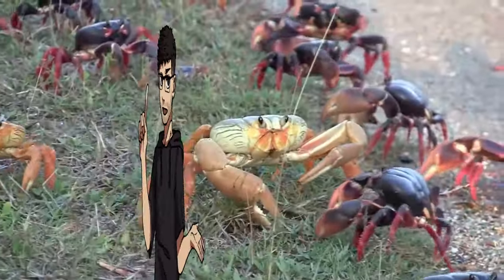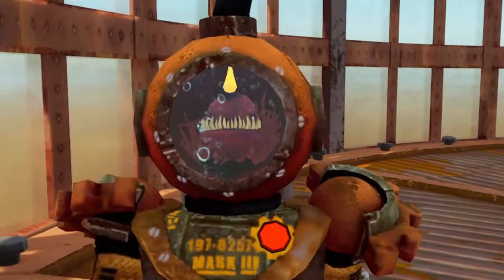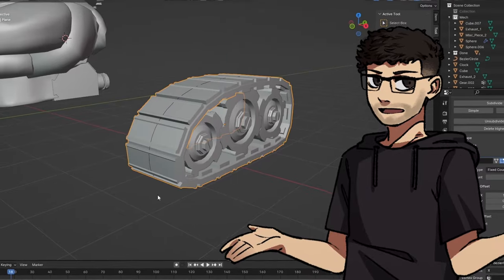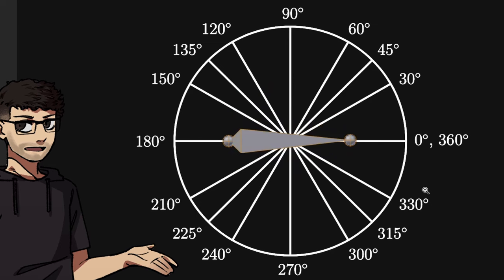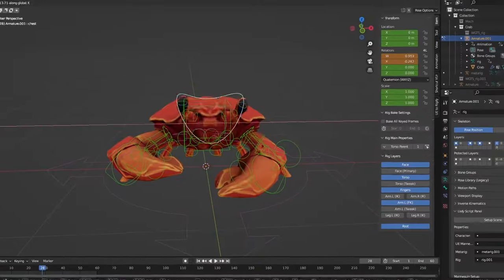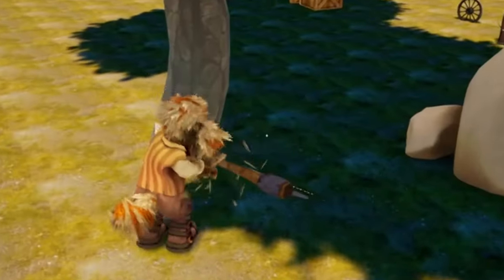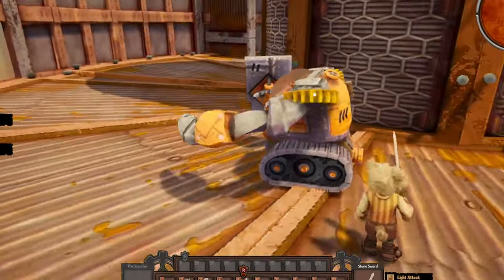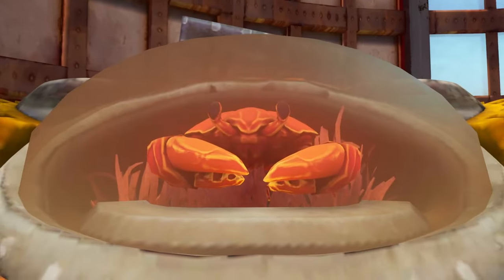Devlog | Adding a Crab Enemy to My Indie Game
On this devlog I'll showcase how I made a crab enemy that controls a Mech for my indie game